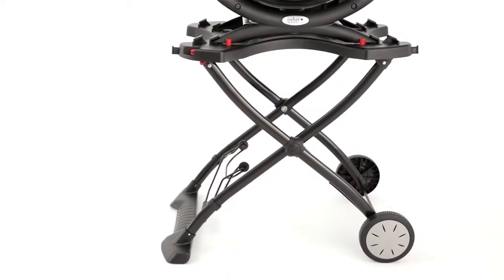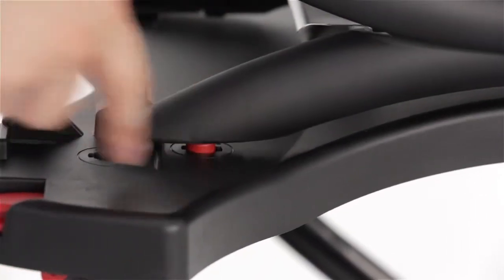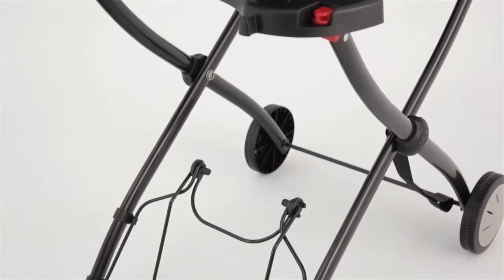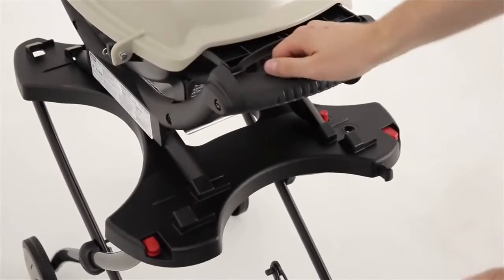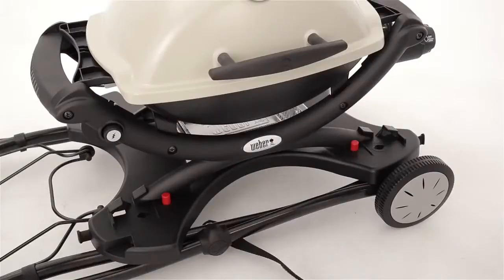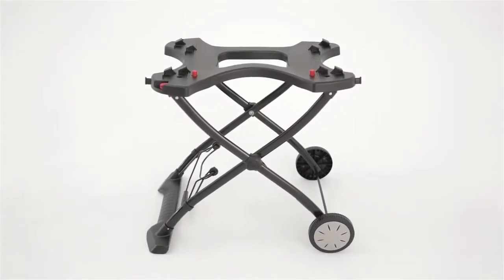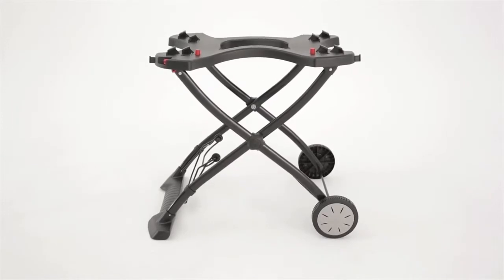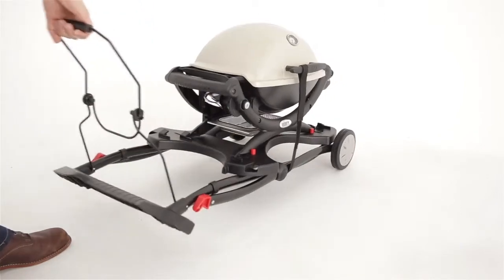Weber Q Portable Cart Q1000 2000